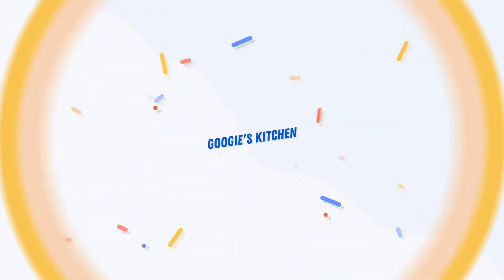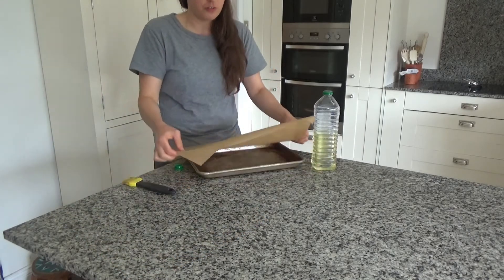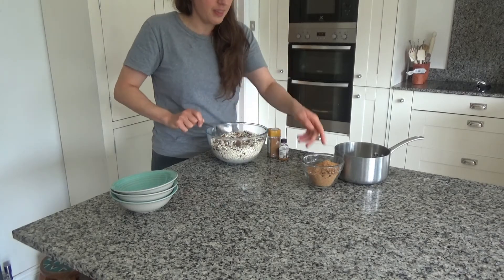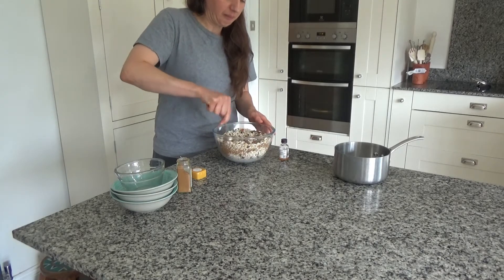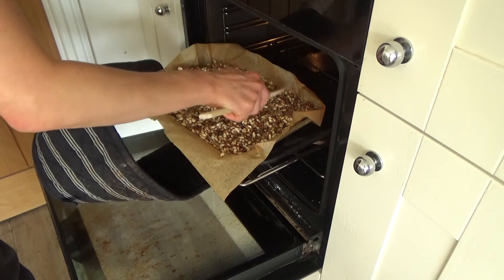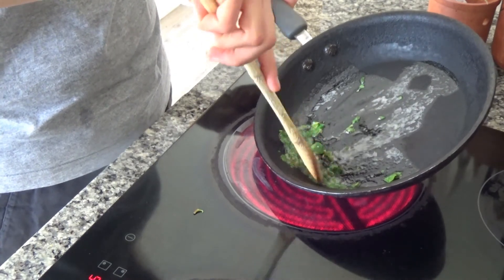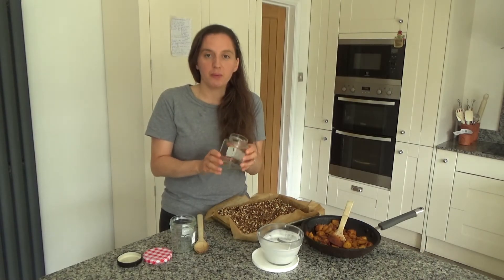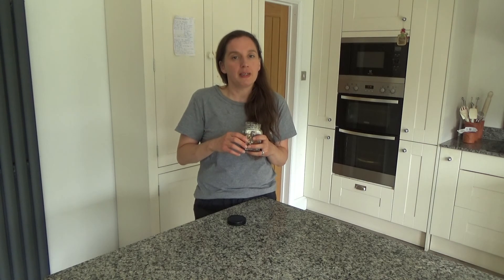Jam Jar Pineapple and Mint Crumble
Jam Jar Pineapple and Mint Crumble In this video I share with you how to cook this delicious jam jar crumble with homemade granola. Crumbles are easy desserts and this one is really tasty too. My husband and I really enjoyed this dish the first time I made it so I decided to make it for a sweet treat after lunch. We really enjoyed it again and we hope you will too.

Jam Jar Pineapple and Mint Crumble with Homemade Granola